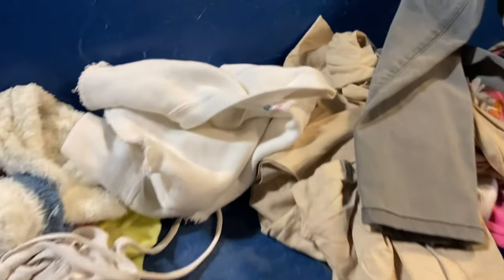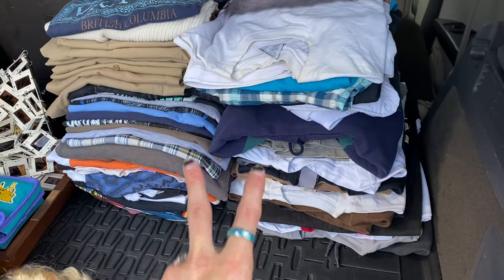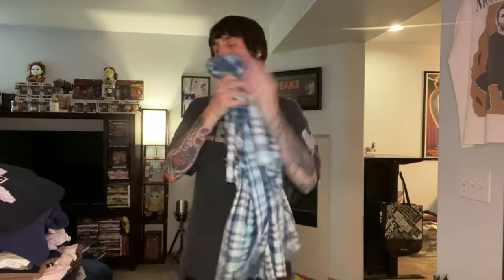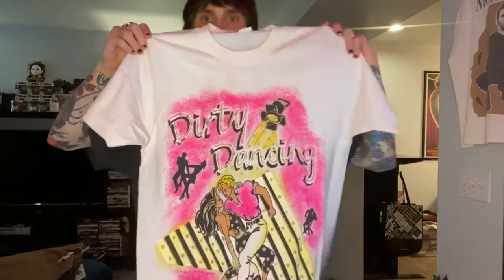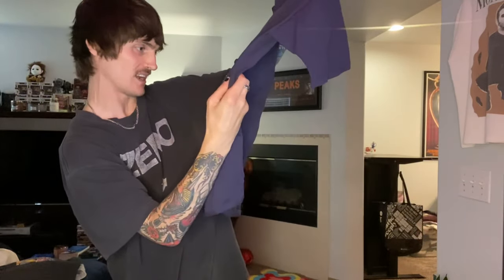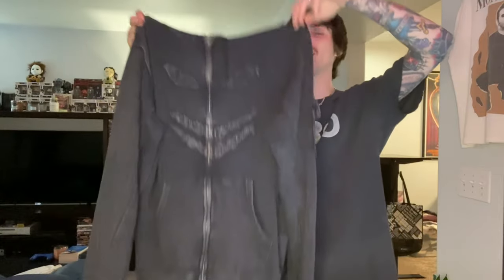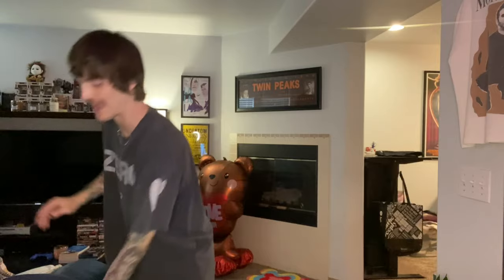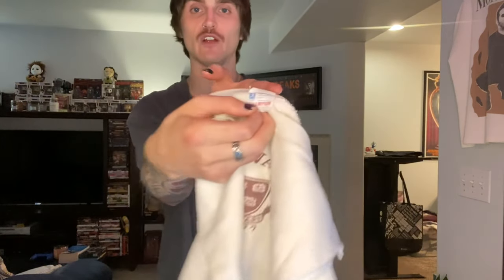i found another one… GOODWILL BINS HAUL!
WHATNOT SIGN UP LINK! FREE $15